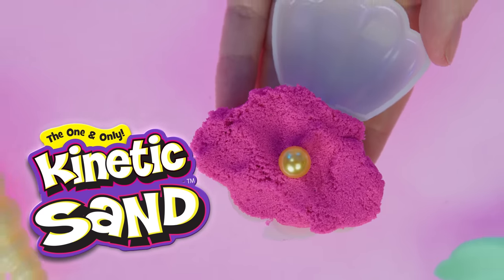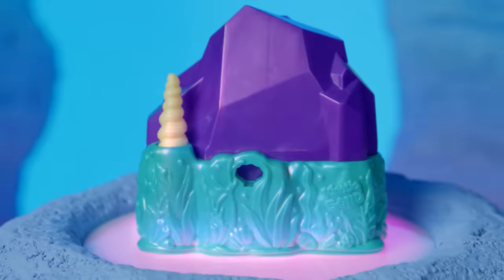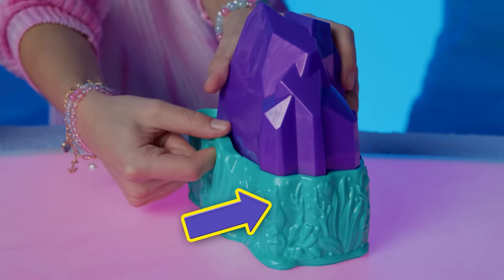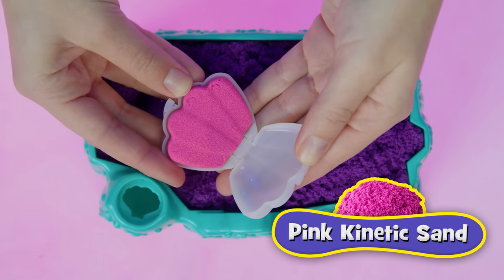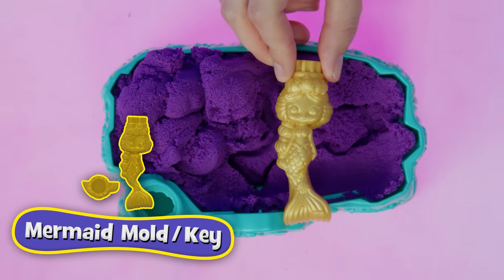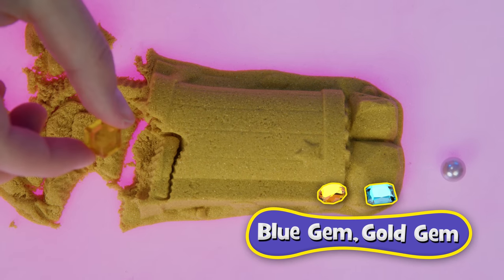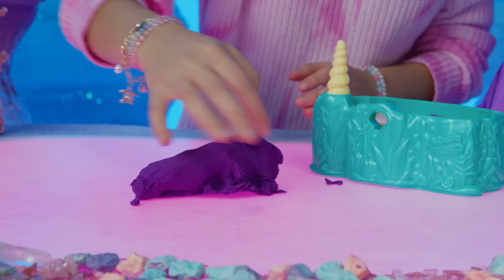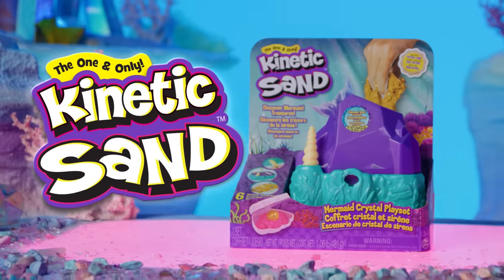NEW Mermaid Crystal Playset How To | Kinetic Sand | Toys for Kids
What will you find in the new Kinetic Sand Mermaid Crystal Playset? This video shows you all the tools, treasures, and sandisfying fun that awaits inside!

Follow us for more sandisfying videos!